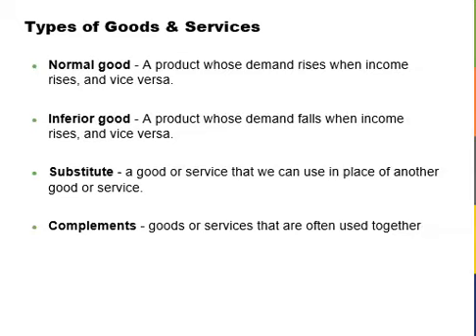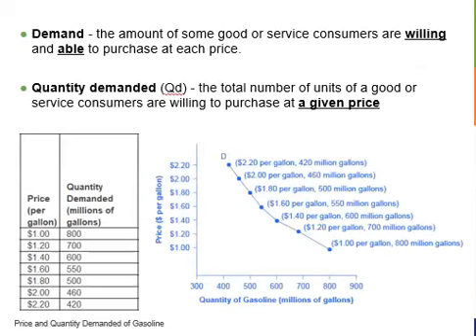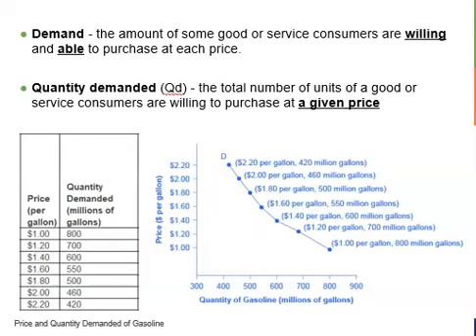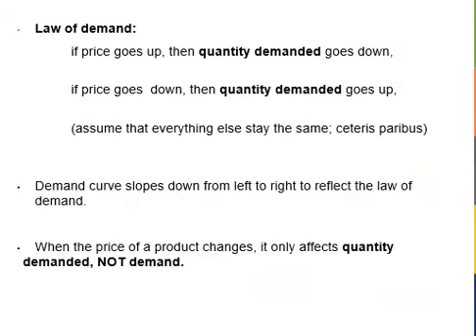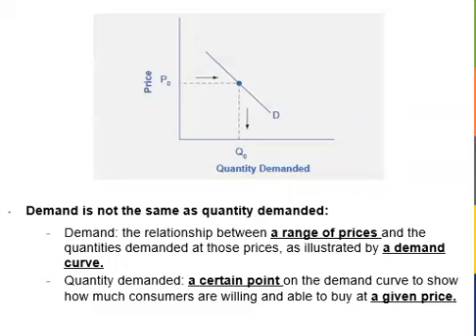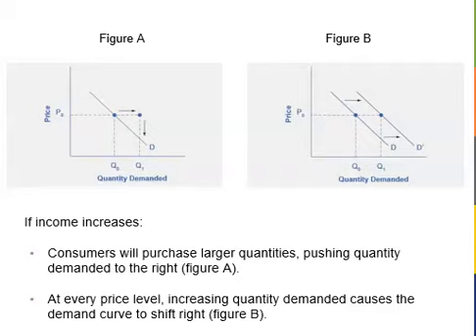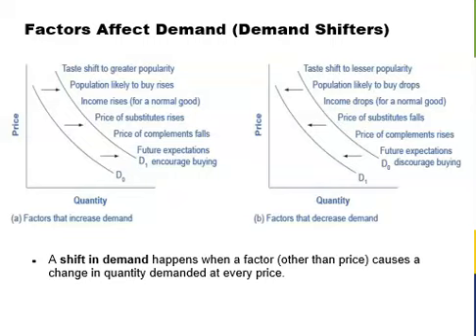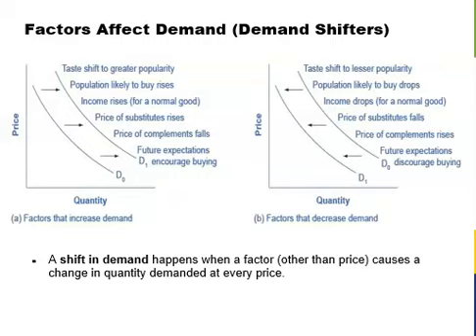Demand, Law of Demand, and Demand Shifters.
This is an introduction about types of goods, demand, law of demand and factors that affect demand.
Pay attention to the difference between demand and quantity demanded!